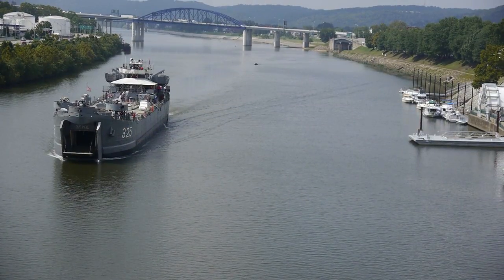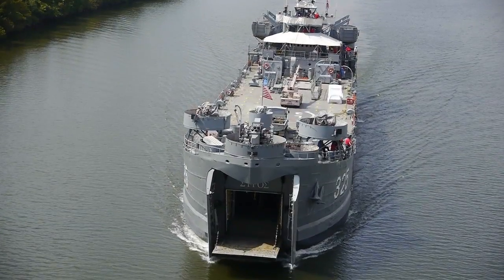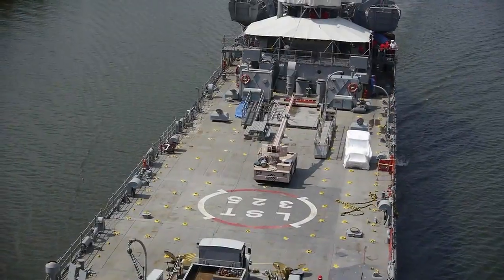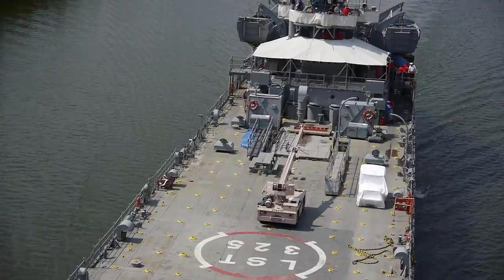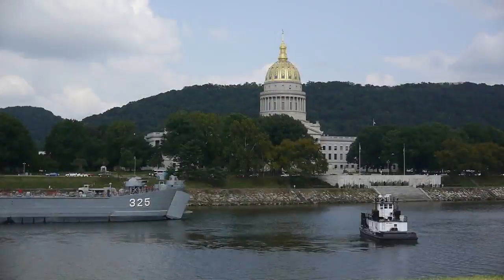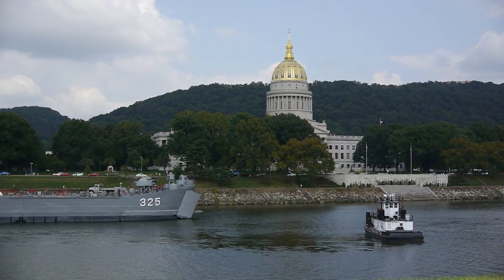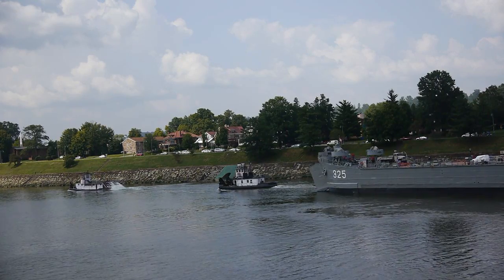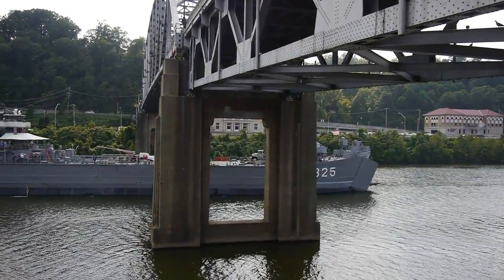World War II Museum Boat visits Charleston, W.Va.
CHARLESTON, W.Va. -- LST 325, a World War II landing ship that took part in the June 6, 1944 invasion of Normandy, arrived in Charleston on Thursday for a visit that will last through the Labor Day weekend.